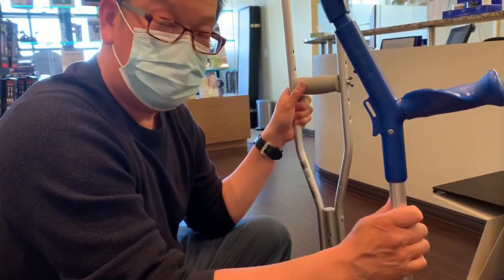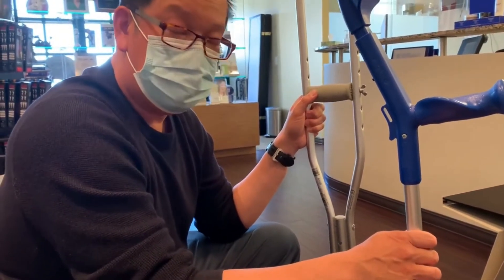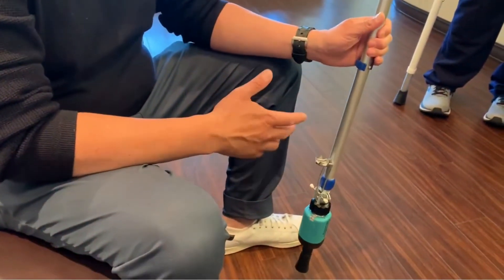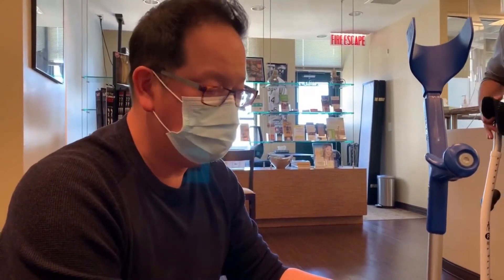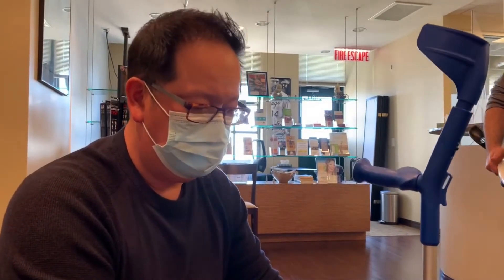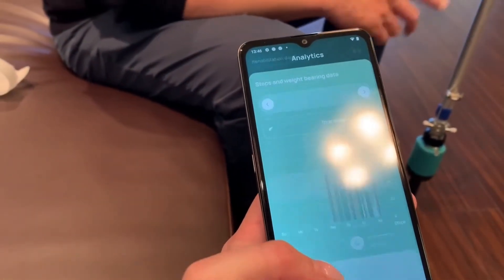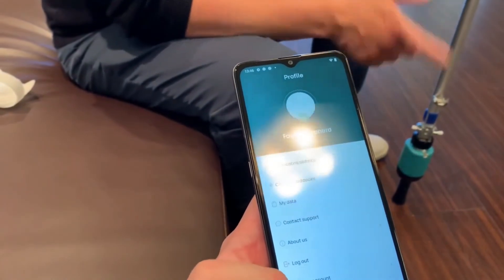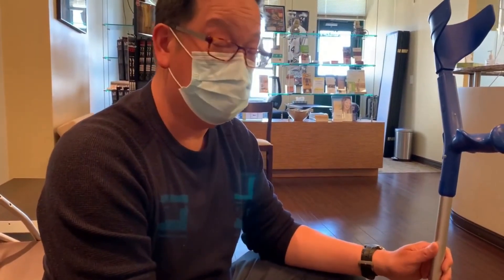Michael J. Chin, DPM, on How Smart Crutch Tips Can Help Maintain Correct Weight Bearing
Michael J. Chin, DPM, sees the smart crutch device in action for the first time and gives us valuable feedback on how it can be useful for measuring and monitoring a patient's weight bearing level

Smart crutch tips & mobile app to maintain the appropriate weight bearing level while walking. The doctor can monitor how the patient loads the injured leg online

(For Doctor) Request a free demo to help instruct correct weight bearing

(For Patient) Fill out a form and order the crutch tips to facilitate your recovery

Time-codes:
00:00 How this product can be helpful in rehabilitation
00:31 Doctor's opinion on the concept of smart crutches
00:50 Doctor's feedback after using the mobile app

500, 7th Avenue, NY, New York
8th floor, office 115